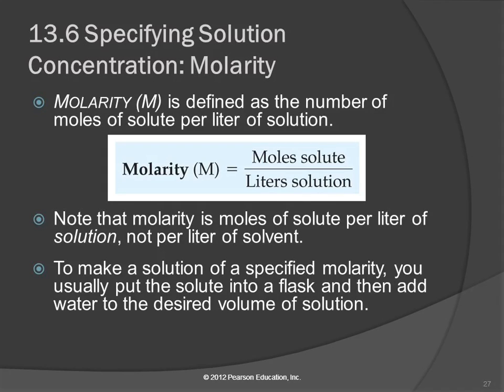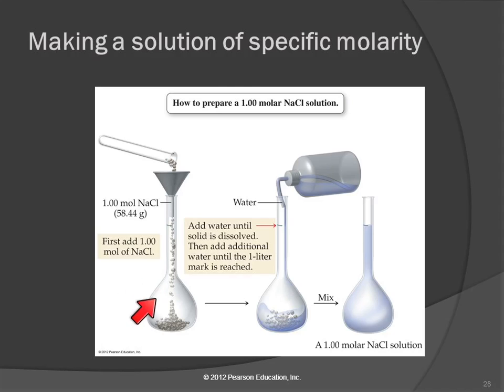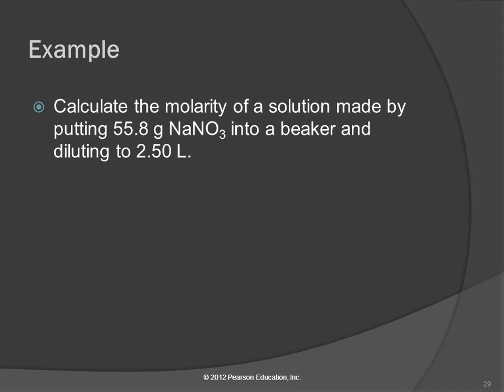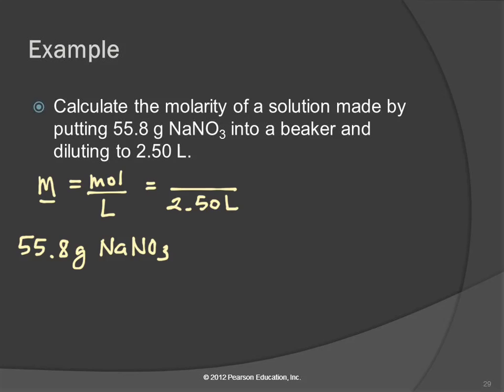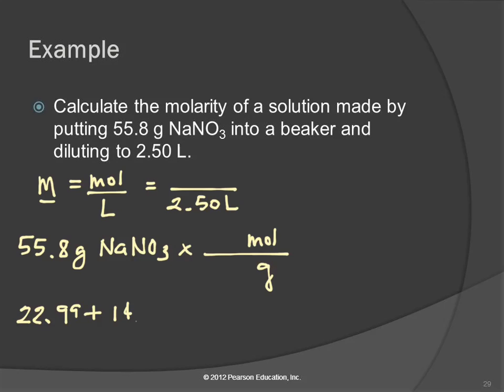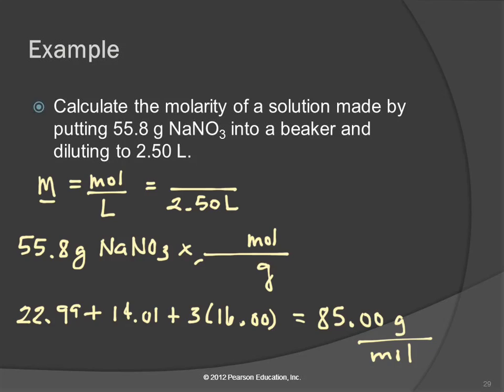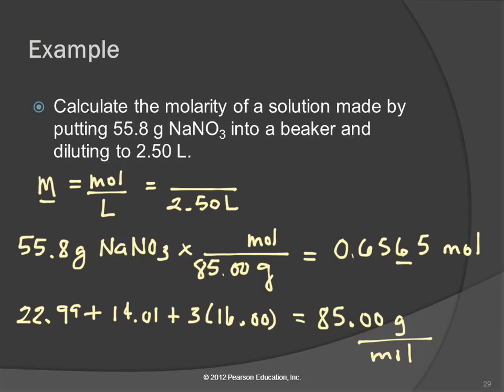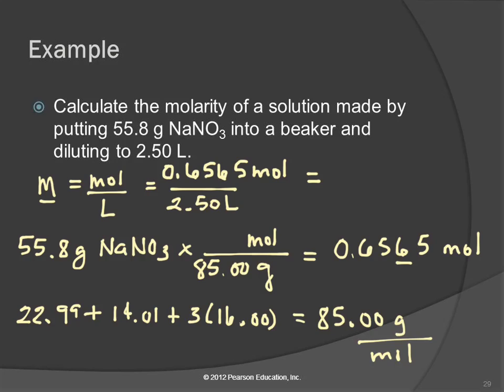3A 13.6 part 1 Molarity